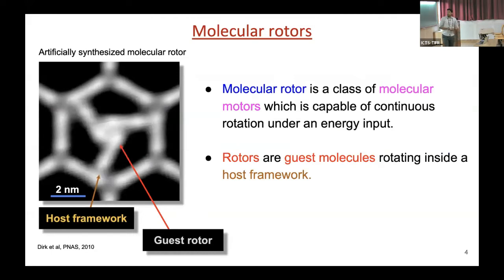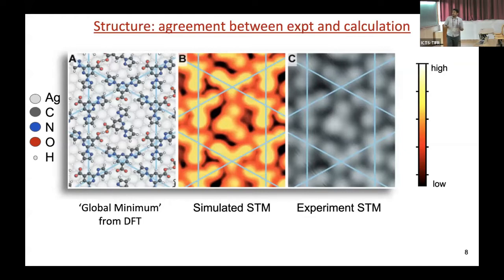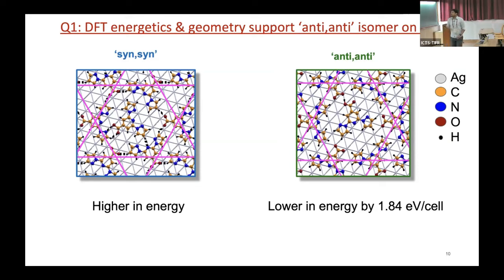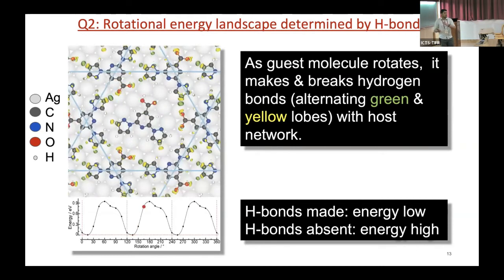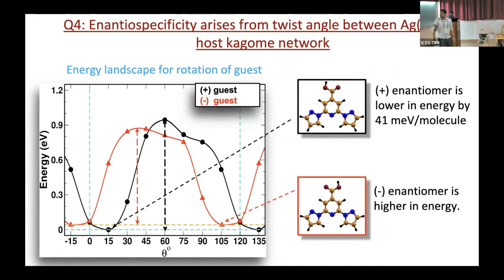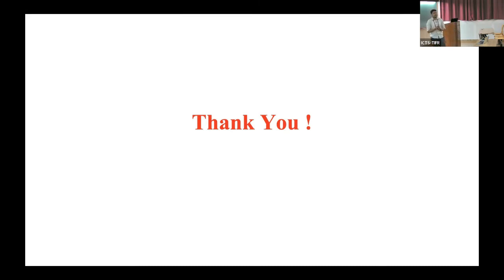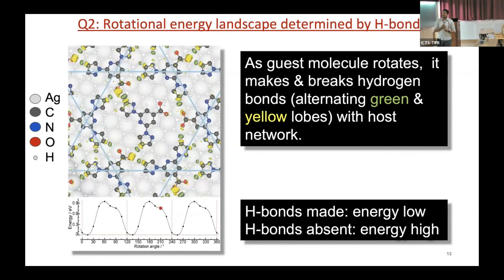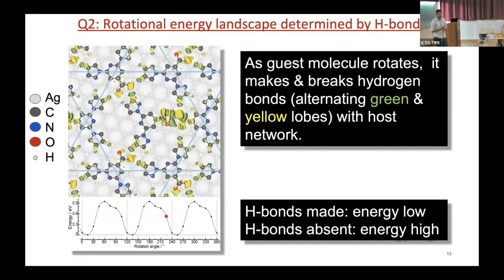Insights from Density Functional Theory into the Formation and Rotation of... by Abhishek Kumar Adak